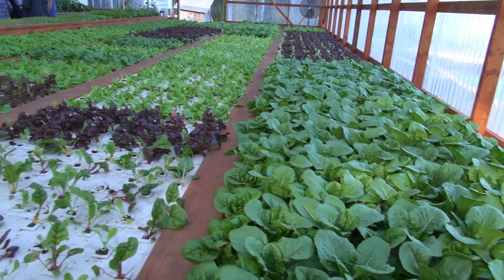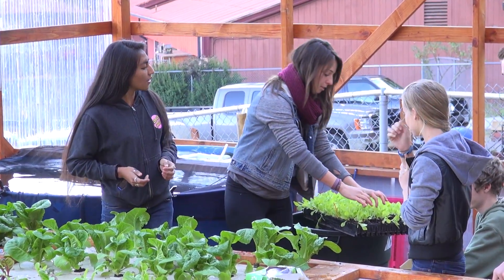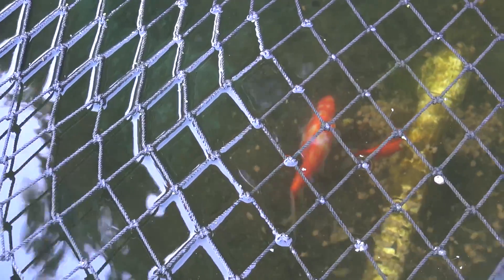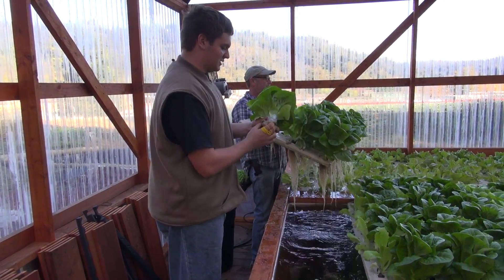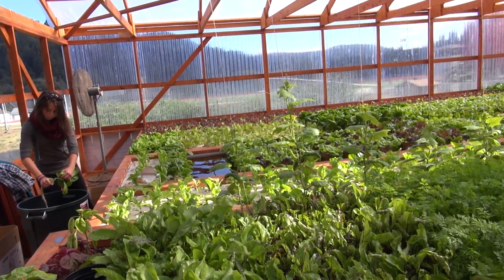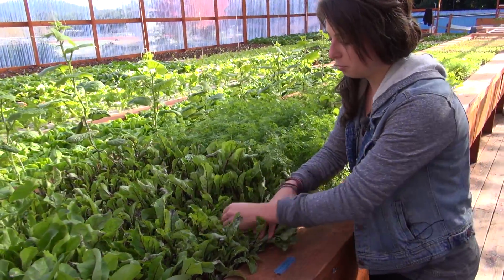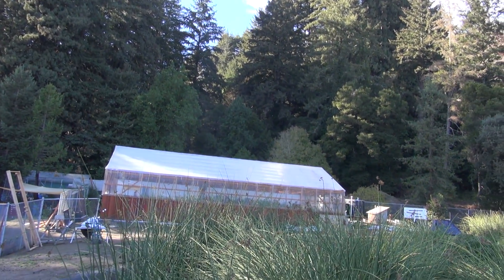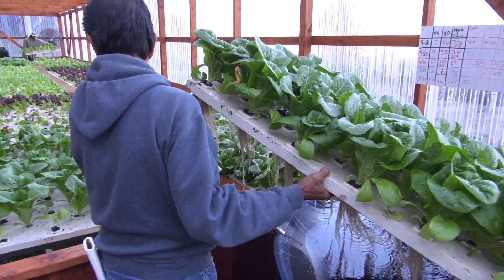SchoolGrown Aquaponics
Want a LEAF in your neighborhood? to learn more!

Produced by Ignite Channel
Camera and Editing:  Jonny Kloberdanz
Drone Camera:  Sundown Hazen
Drone Camera provided by:  Robert Magno